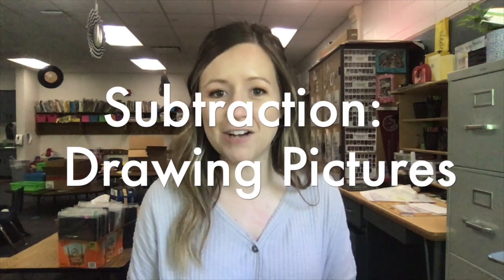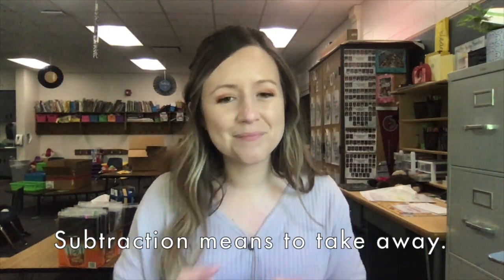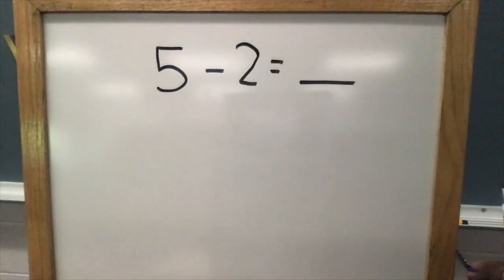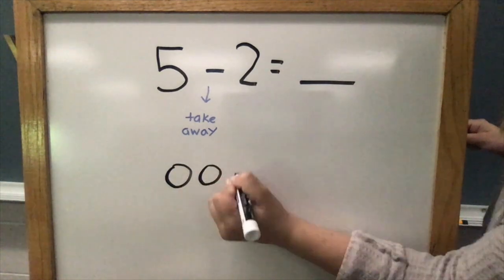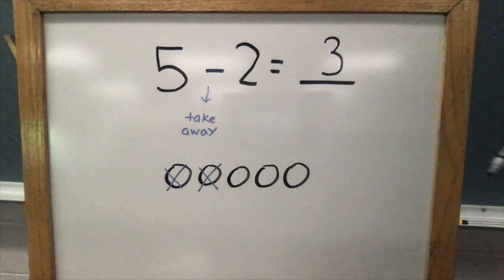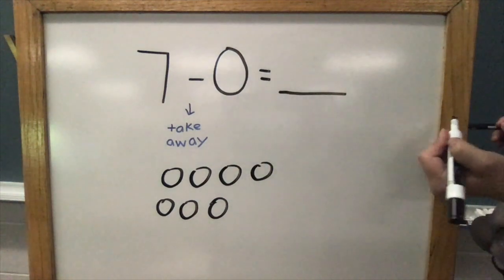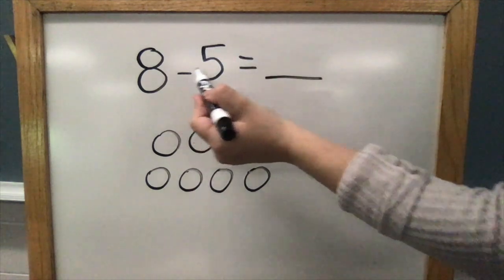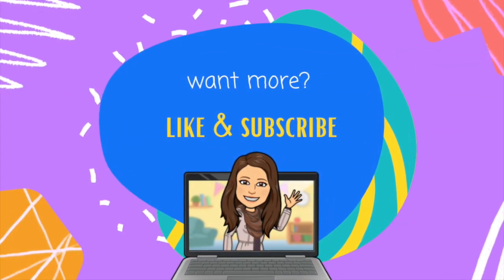Subtraction: Solving with Pictures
Students will be able to draw a picture to solve subtraction problems.